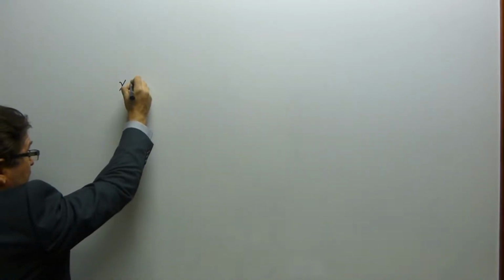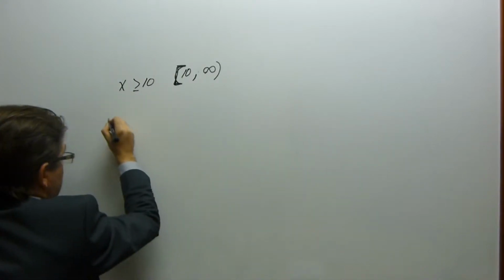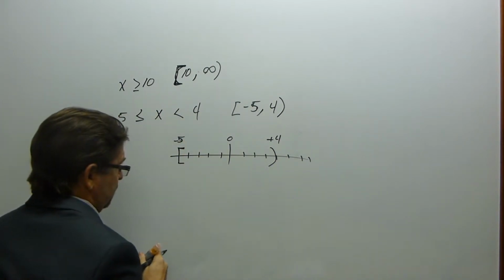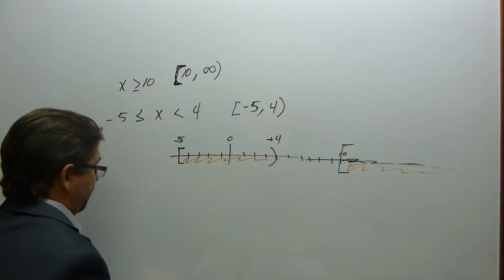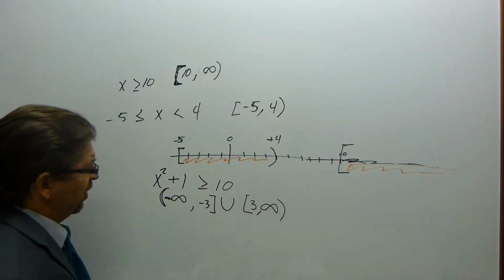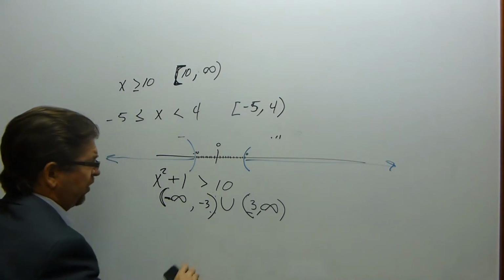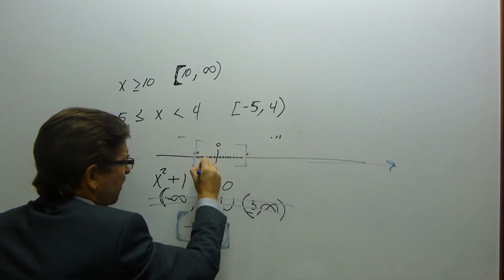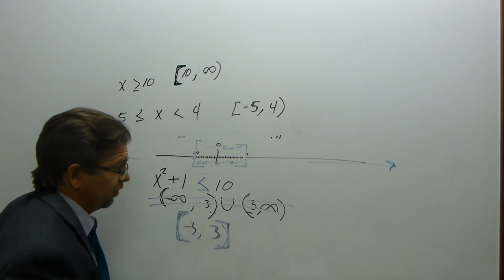Set-Interval Notation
How to write inequalities in terms of set-interval notation, and how to graph it on a number line.